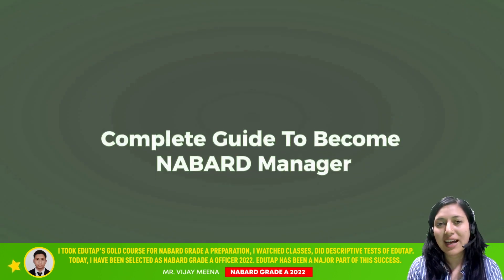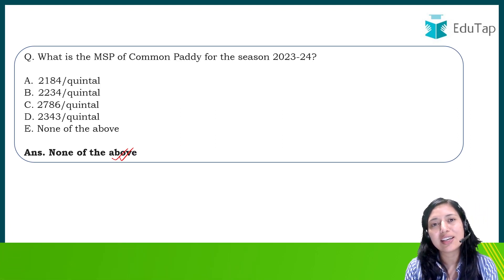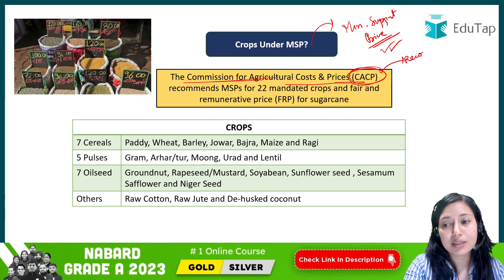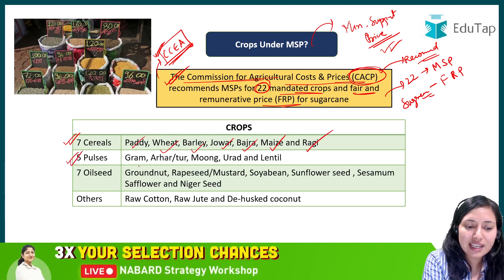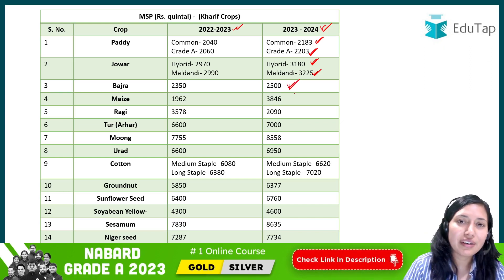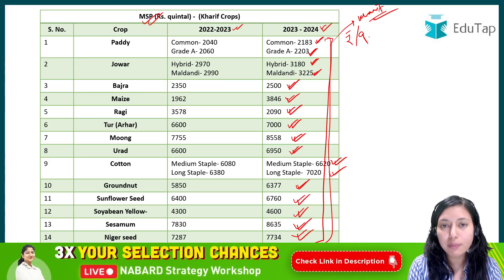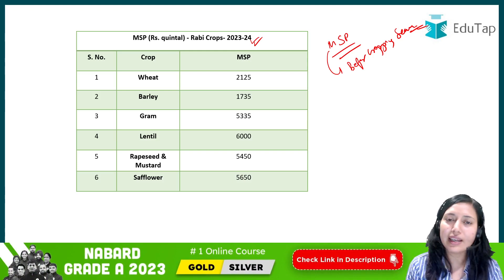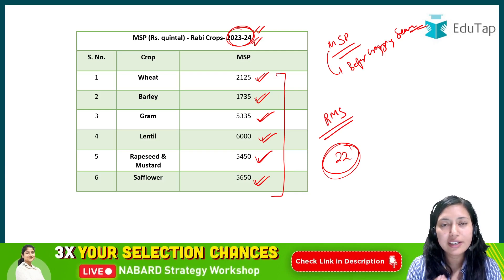Minimum Support Price | NABARD ARD Current Affairs Revision PDF | NABARD Grade A 2023 Preparation